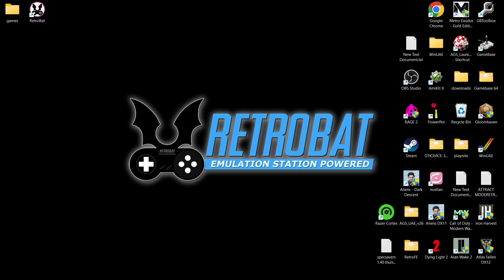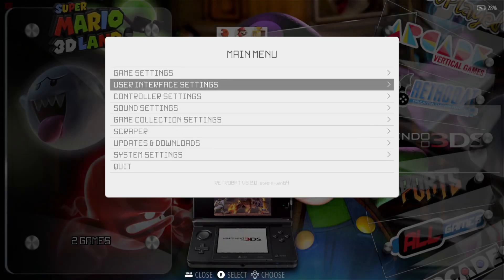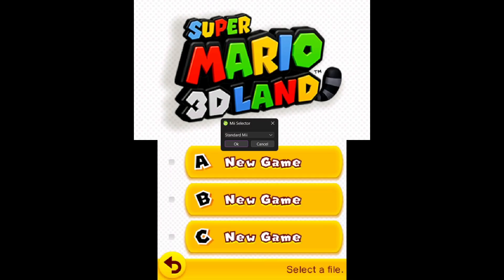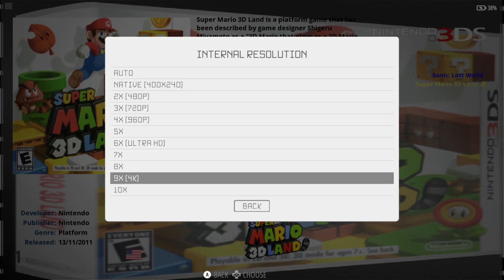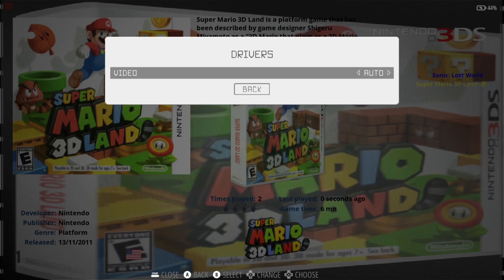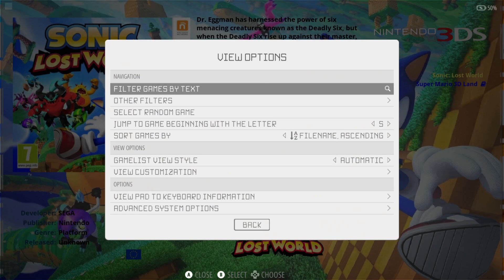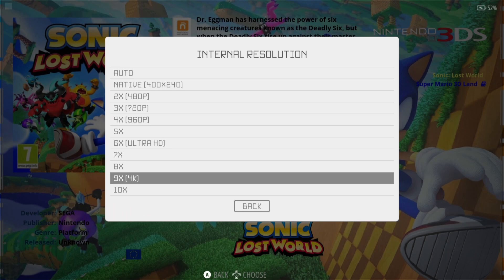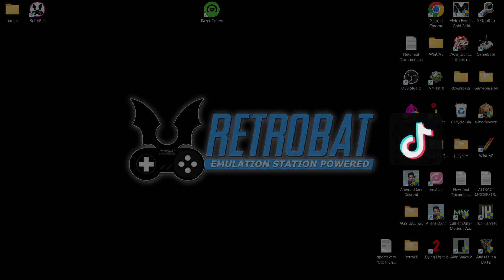Retrobat ☆ Nintendo 3DS Lime3DS Emulator Setup Guide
In todays Retrobat setup guide, I am going to show you how to setup the amazing Nintendo 3DS emulator Lime3DS which emulates 3DS games and can render them up to 4k resolution. I am also going to go through some settings as well as provide advice on which video settings you might be best suited with using. Please do not ask for any files or where to get games.

Instagram.com/justjamieretro
Source:
Intro/Outro music "Who's Laughing Now?" By JustJamie1983